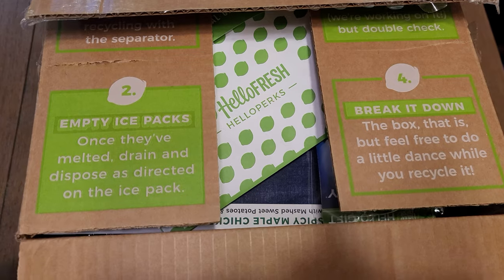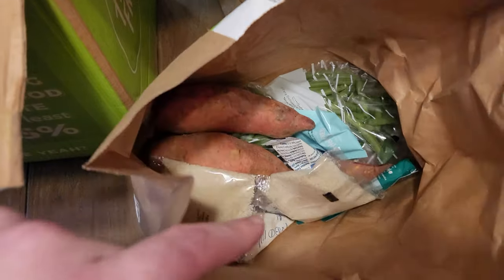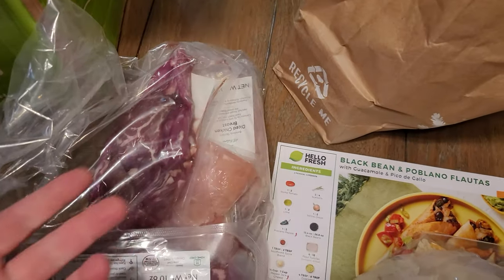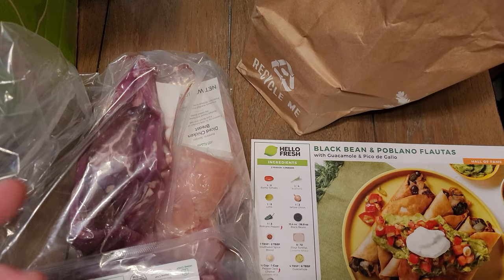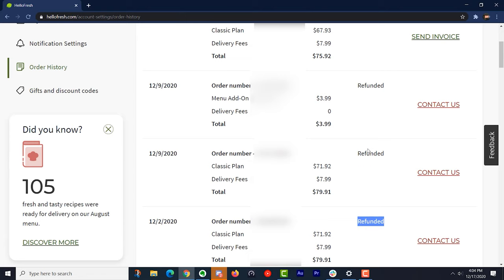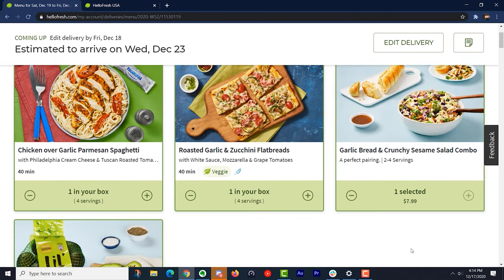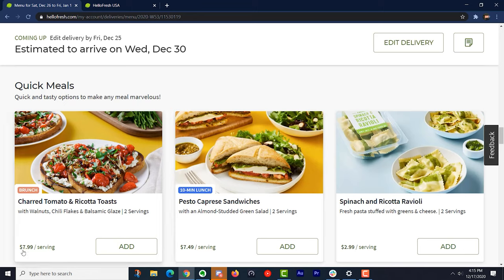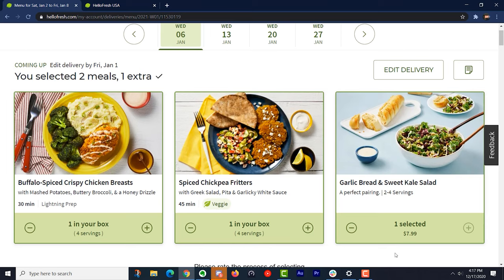Hello Fresh has a problem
We have tried Blue Apron, Home Chef, Every Plate, and Hello Fresh. Lately we have had some problems with Hello Fresh.

I recorded the audio with the Shure Instrument Condenser Microphone (MV51):